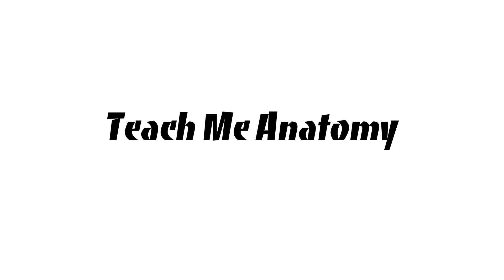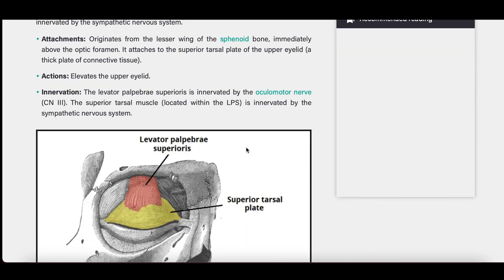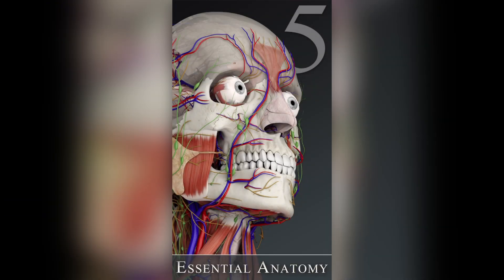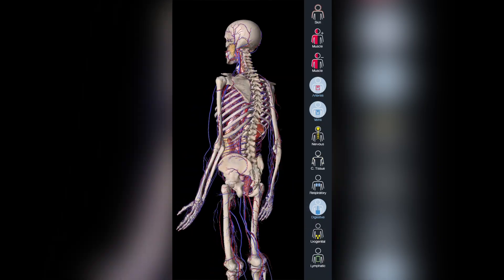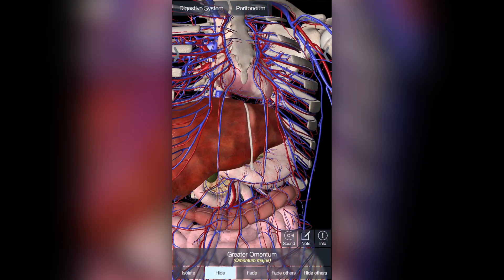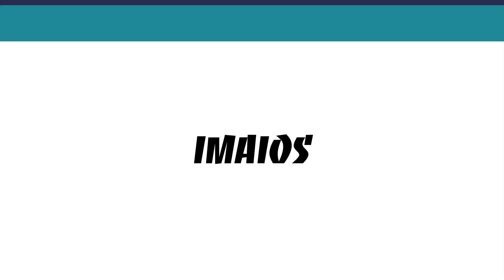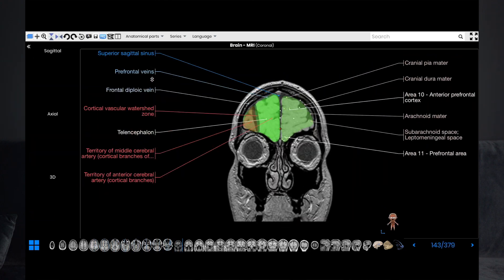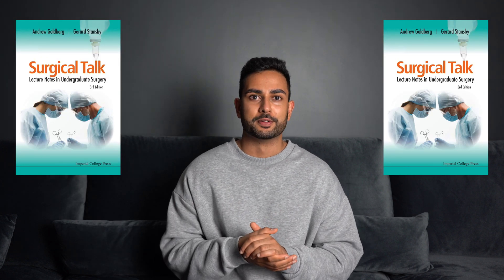How To MASTER Anatomy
How to master anatomy! Whether you’re a medical student, a budding surgeon or a radiology trainee, Varun lays out the only 3 things you need to master all your anatomy needs.

Surgical Talk

Sanchit is a Psychiatry trainee and Varun is a Radiology trainee, based in Manchester. We post videos once a week and through our videos we hope to give you an insight into the world of medicine, working as Doctors and anything we find interesting in between.

Our Gear:
Sony a7iii
Rode VideoMic Pro
Raleno Softbox Photography Lighting Kit